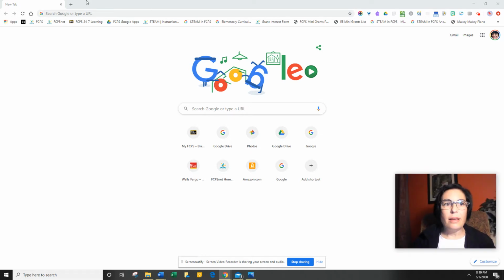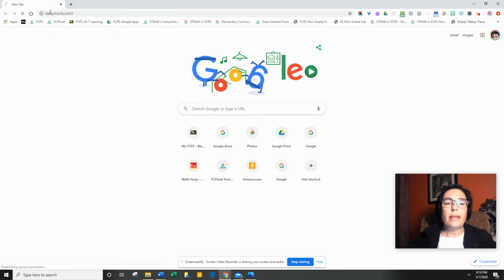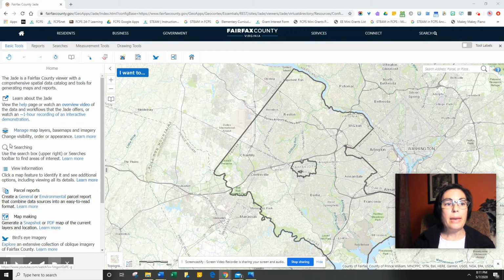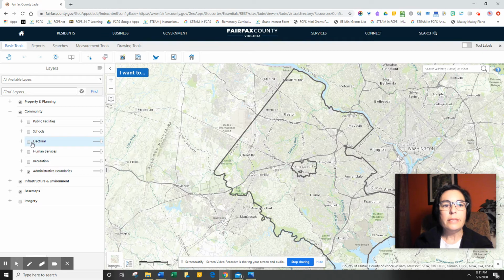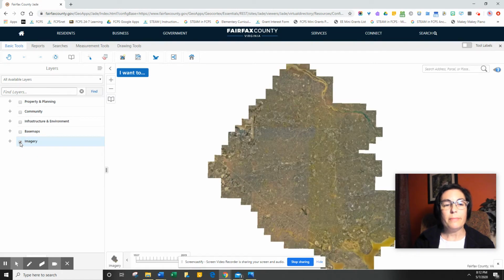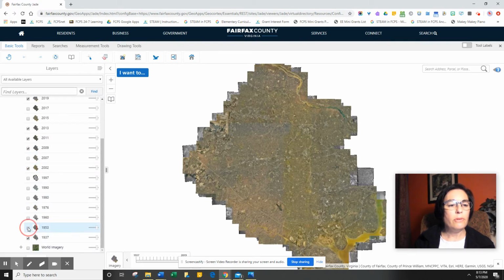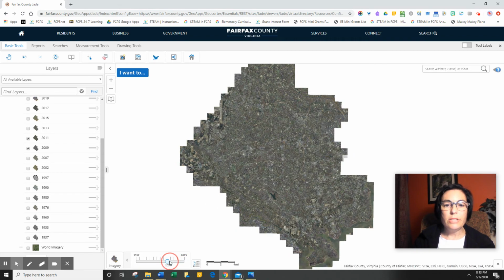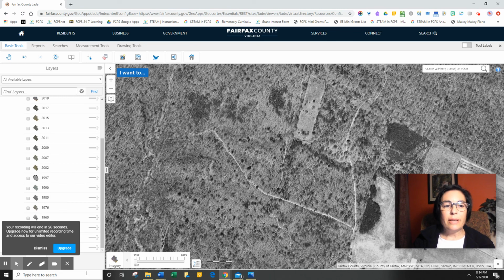Jade Tutorial 1: Using the Jade Mapping Application to see Aerial & Satellite Imagery 1937-present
Discover how to access the Fairfax County Jade mapping application and how to view aerial and satellite imagery from 1937-present.  Explore your neighborhood and see how land use in your neighborhood has changed over time!

The link to access the Fairfax County Jade Mapping App is

    Jade Tutorial 2:  How to see a bird's-eye view of your house, school or other location in Fairfax County
Jade Tutorial 3: How to find the nearest stream and identify the watershed and subwatershed for any location in Fairfax County